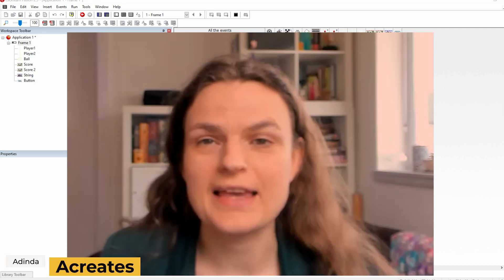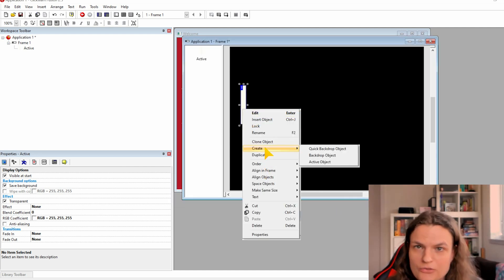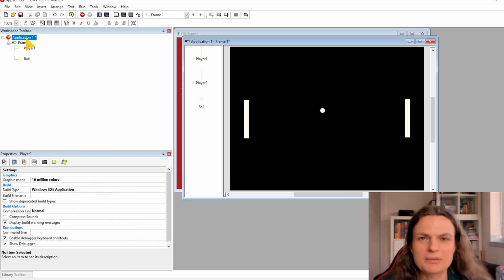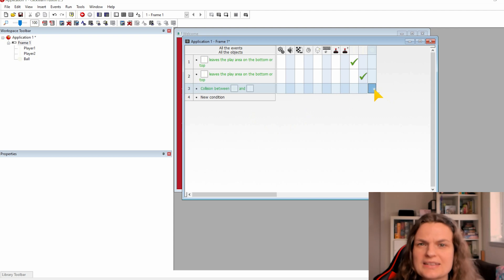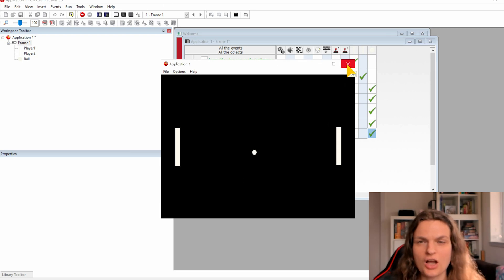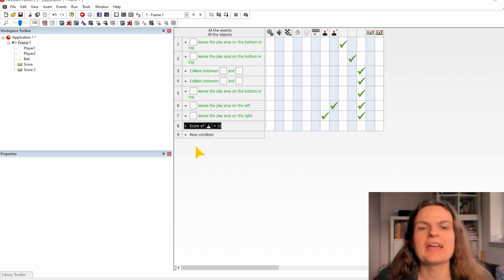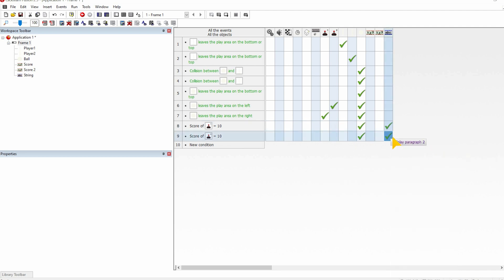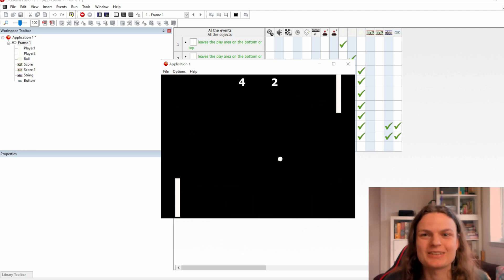Clickteam Fusion 2.5 beginner Tutorial: How to make Pong!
The most helpful, thorough, step-by-step easy to follow beginner-friendly game-making tutorial. Learn to make the classical multiplayer Pong game!